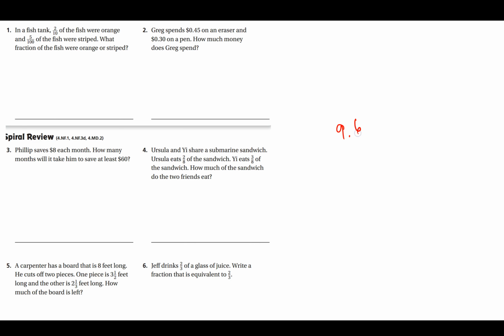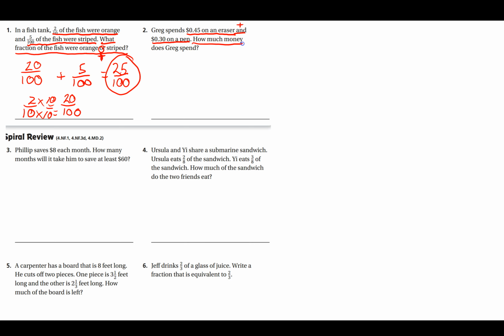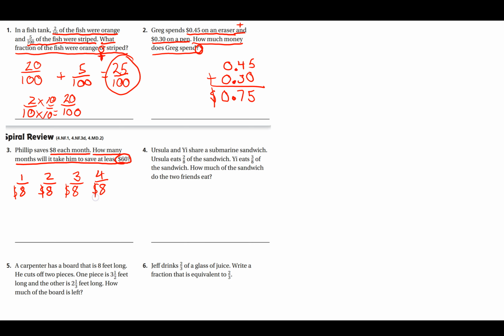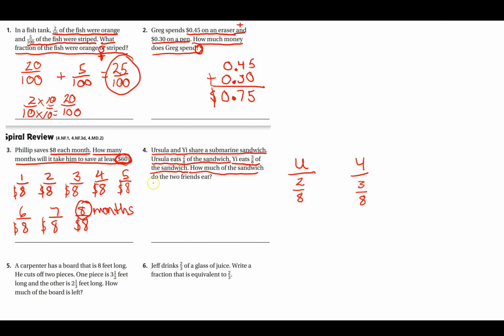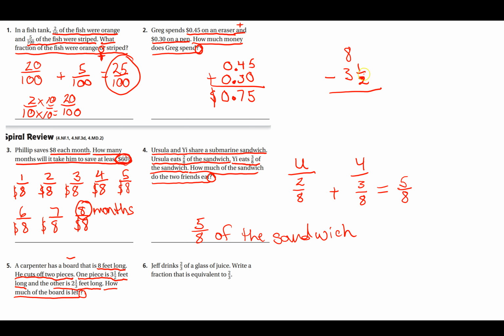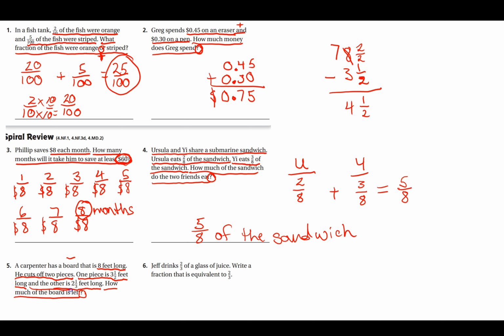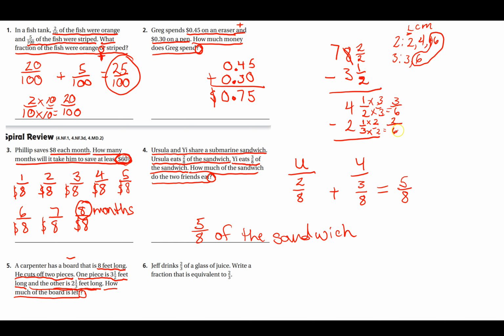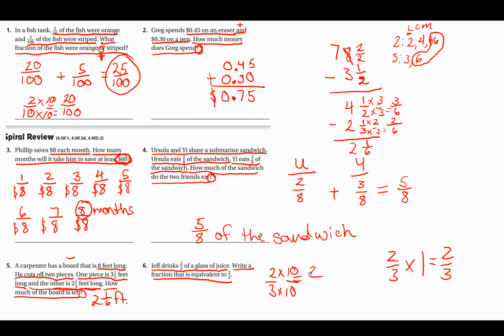HW Chapter 9 Lesson 6 P166